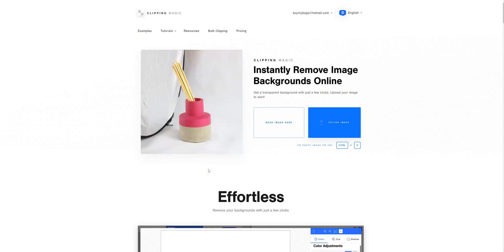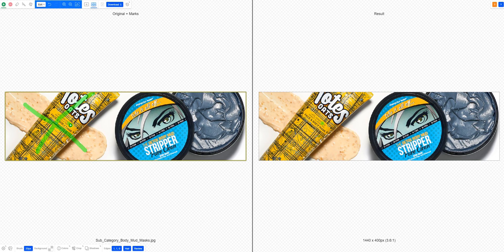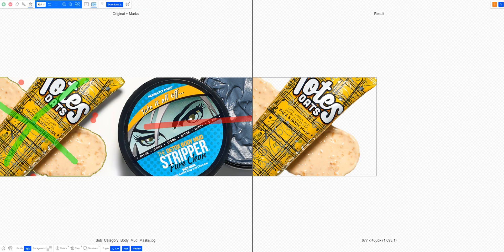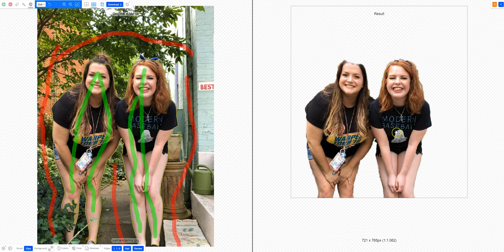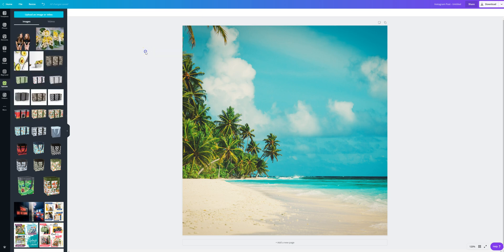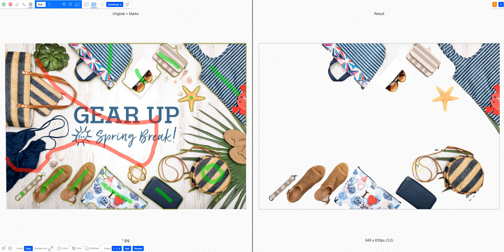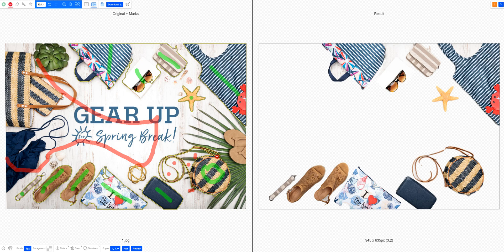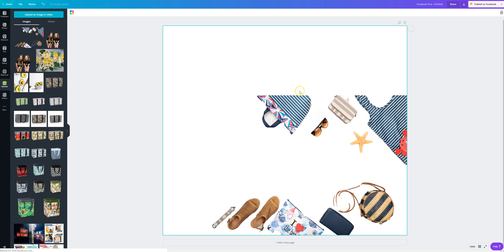How to Remove Background Images with Clipping Magic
Here's how to remove background images and create transparent backgrounds with a site called I did learn that one of the features discussed in Canva (the pallet) is an upcoming feature not released yet as of 7.15.19!